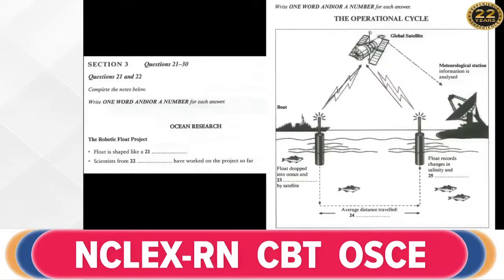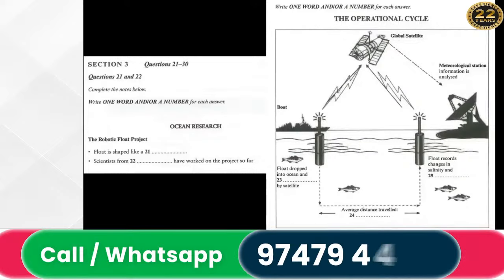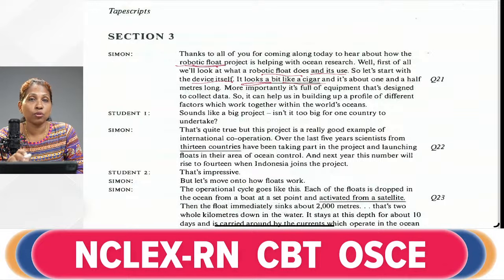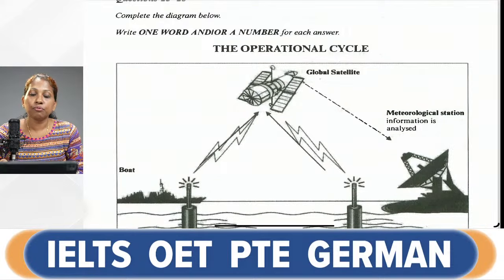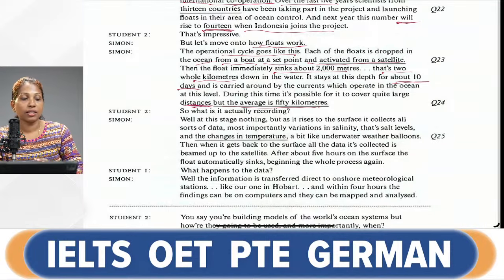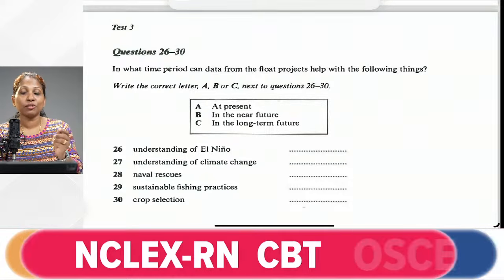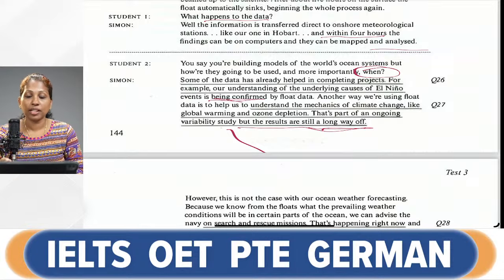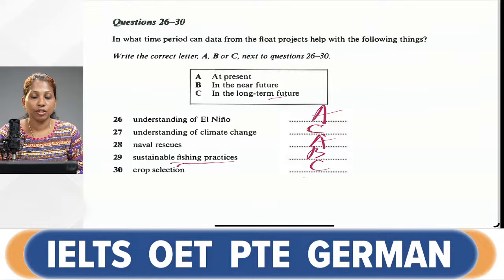IELTS LISTENING ACUITY